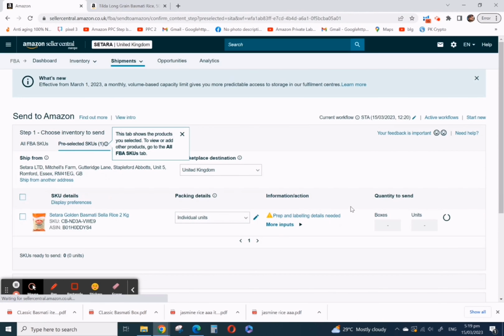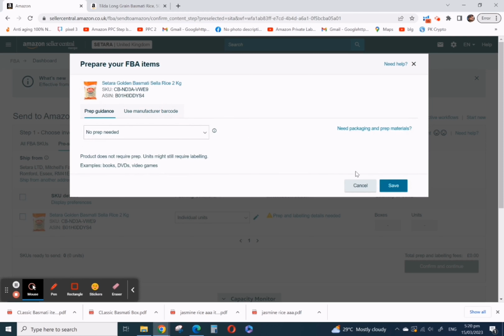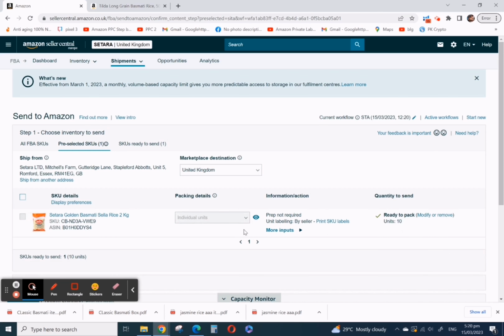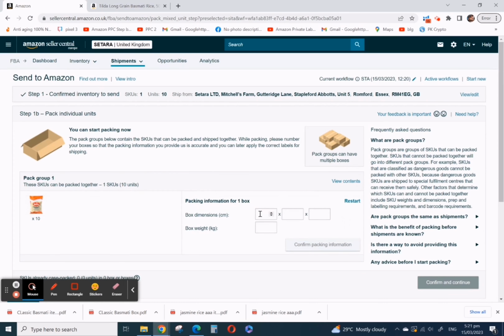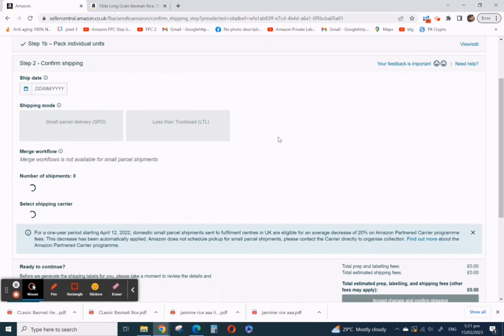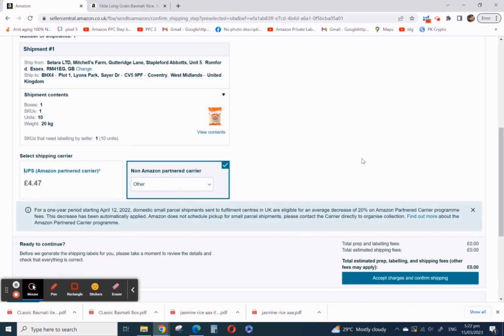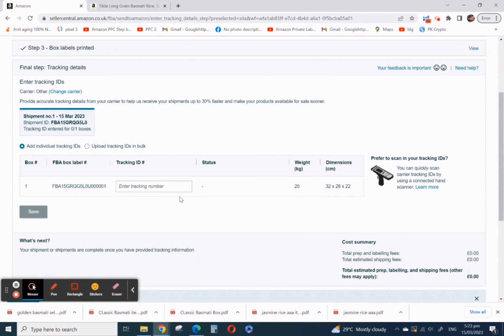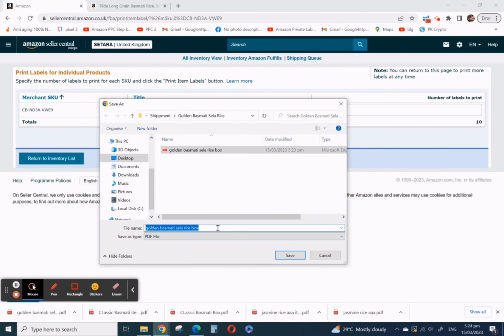Amazon shipment creation/amazonfba/amazontraining/howtocreateshipmentonamazon/shipment/amazon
GoPro Hero 9

Intellilens®BlueCutZeroPowerNavigatorSpectacleswithAnti-glare forEyeProtectionfromUV
U.P.C. SmartHomeMulti-Purpose

Actiondrone Buy Link Usa
Ruko F11 Pro Drones

CHORTAU Dual Dash Cam 3 inch
Garmin Dash Cam Tandem
@piolot4 or piolot4
All types of software development like ERP,I.T. security,BPO,I.T. infrastructure,IOS,Administrative,etc
CCTV cameras,Security services and all you need,
Website development,hosting,designing,etc Hardware and more
Skype
Live:piolot
google
Piolot27@gmail also my email